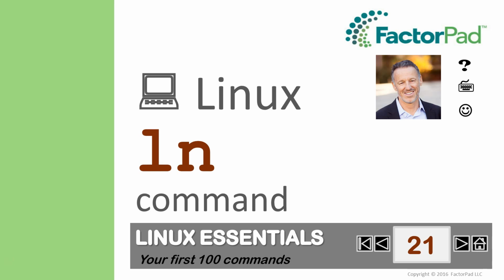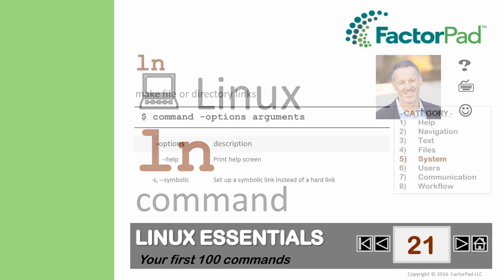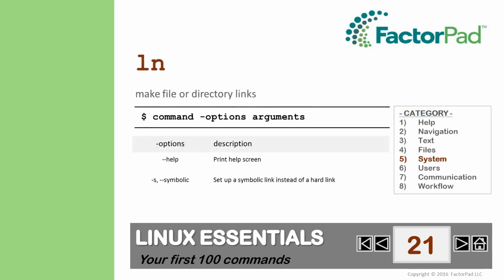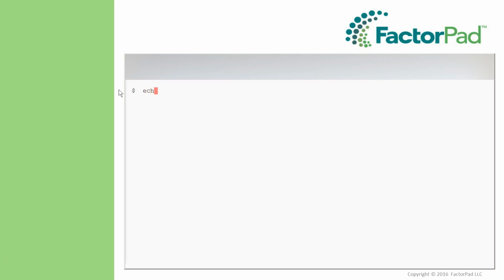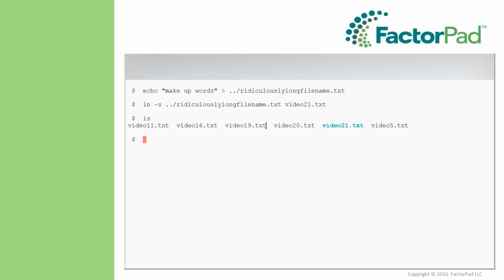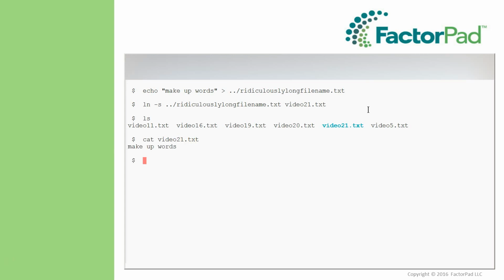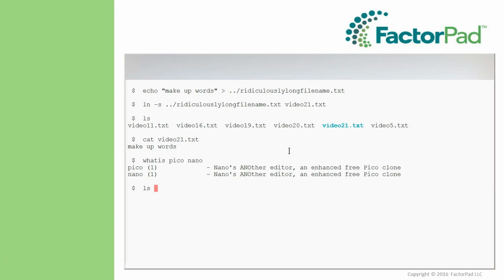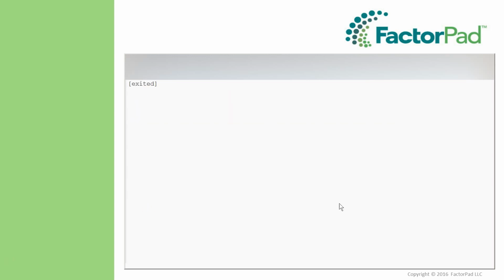Linux ln command summary with examples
This Linux ln command tutorial teaches you how to link files or directories using symbolic links or soft links with examples and syntax.  FactorPad Linux Essentials playlist covers your first 100 commands.